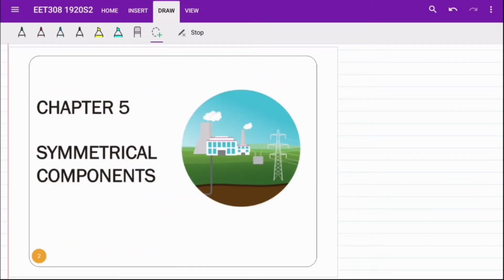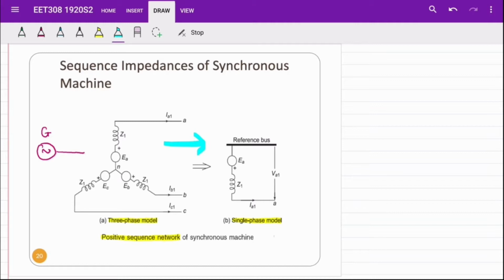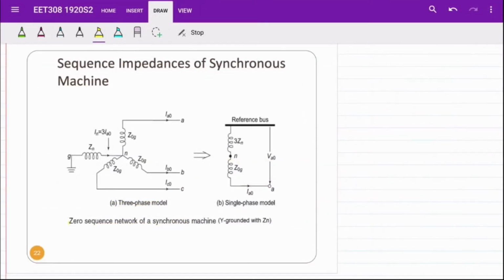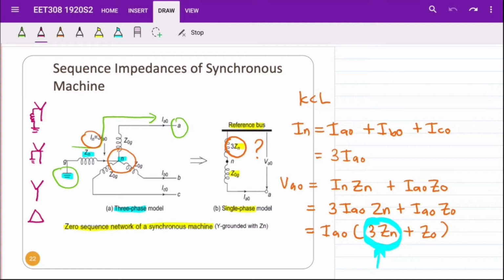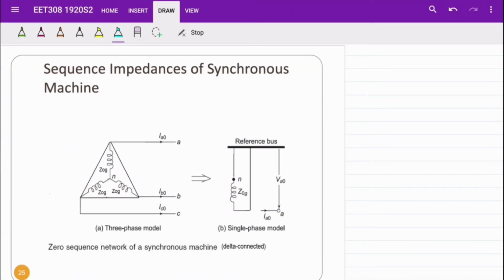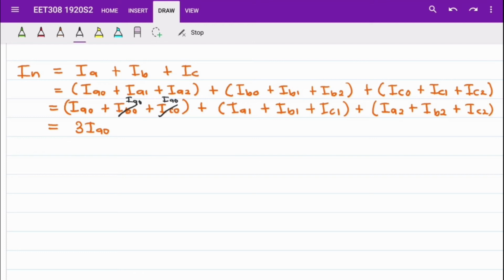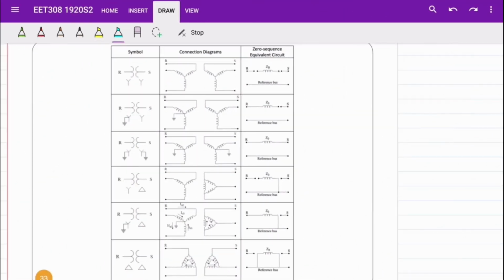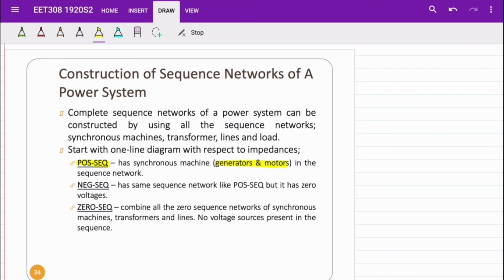EET308 Chapter 5.3 - Sequence Impedance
This video is about the sequence impedance. This is the third video for Chapter 5.